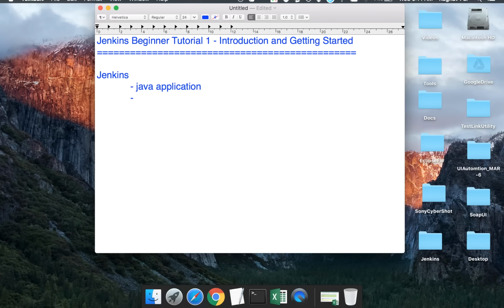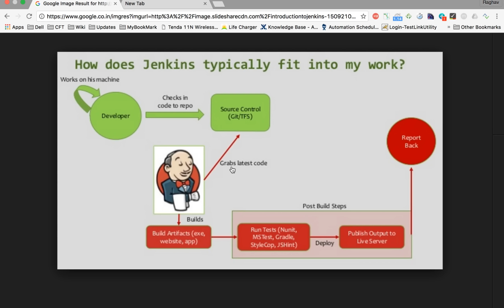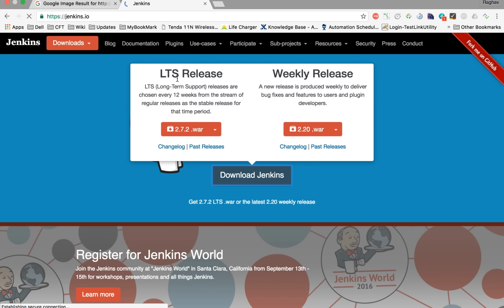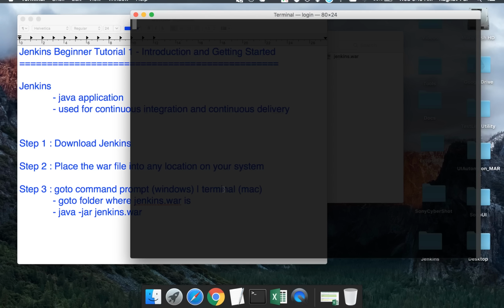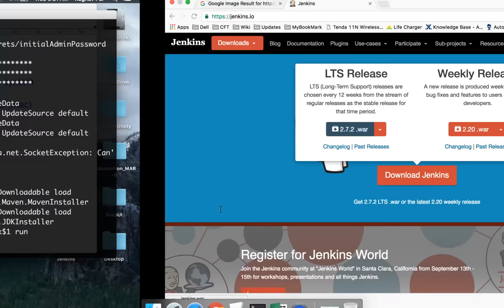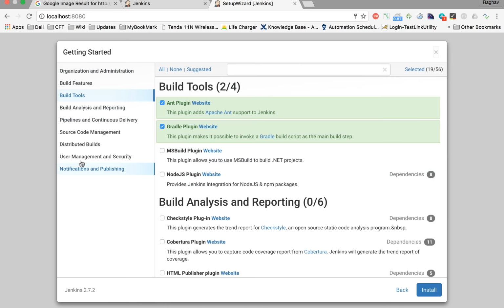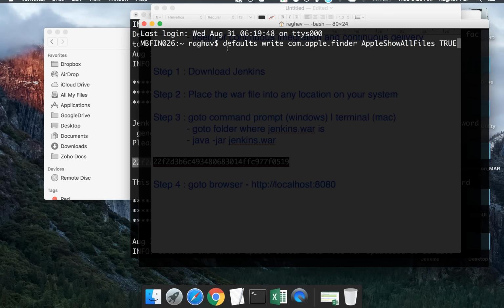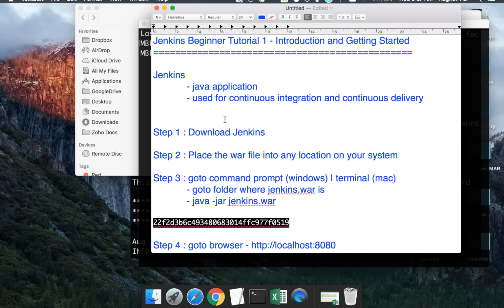Jenkins Beginner Tutorial 1 - Introduction and Getting Started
Hi I am Raghav & Today we will learn: Jenkins from scratch
  - java application
  - used for continuous integration and continuous delivery
Prerequisite - java must be installed on your system

Step 2 : Place the war file into any location on your system
Step 3 : goto command prompt (windows) | terminal (mac)
   - goto folder where jenkins.war is
Step 4 : goto browser (Jenkins window should show up)
Step 6 : get started with Jenkins

To see hidden files/folders on mac:
1. Exit Finder
2. On terminal - defaults write com.apple.finder AppleShowAllFiles TRUE
3. Press option/alt - right click finder - relaunch

NeverStopLearning
Raghav